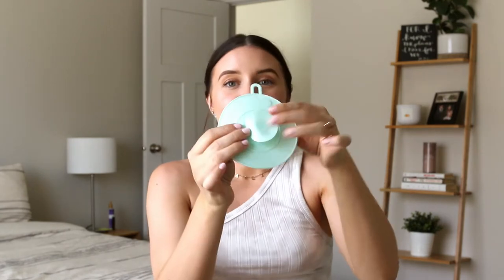SELF TAN ROUTINE + SKIN FAVORITES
Hello everyone and thank you so much for coming back to my channel! Today's video is all about self-tan! I  LOVE having a nice glowy tan in the summer and I've FINALLY found my go-to products! 🤍

Dry brush

Silicon exfoliating brush

Body self-tan

Face self-tan

Body lotion